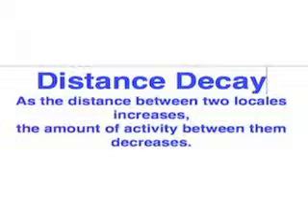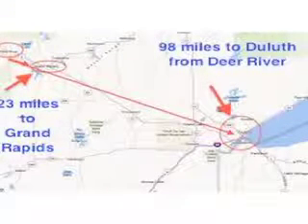MAGE Podcasts: Distance Decay in Geography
A Geography teacher from northern Minnesota discusses how the Geographic notion of Distance Decay impacts residents in a rural community.

There are many other Geography skill/concept videos at "MAGE Geography". MAGE is a non profit organization which produces free materials for Minnesota students and teachers of Geography. Check out the database of MAGE podcasts at:

MAGE is a non profit organization which produces materials and workshops to support Geography in Minnesota.